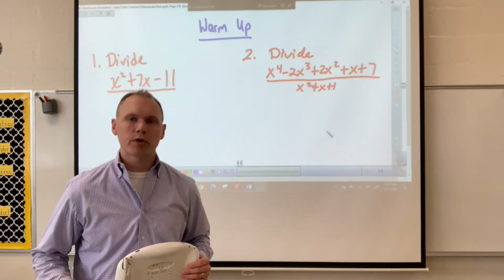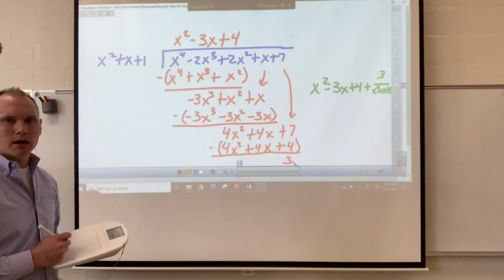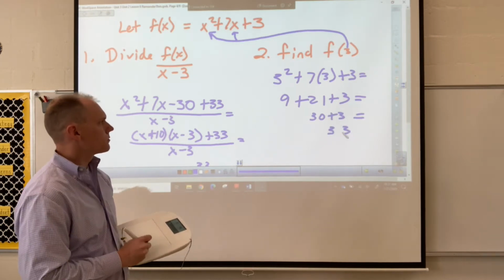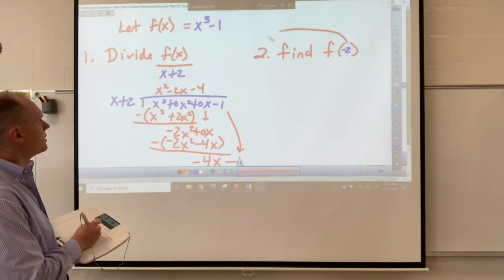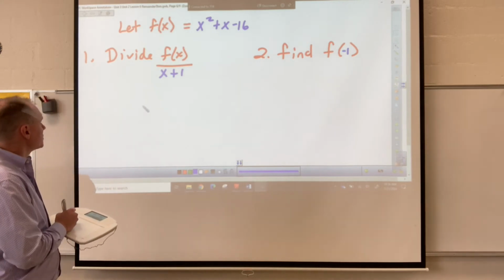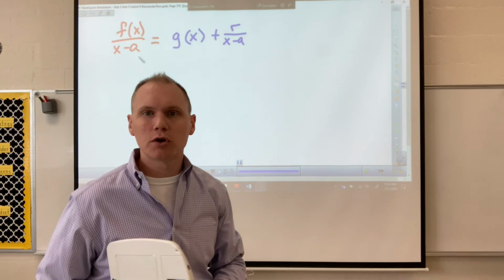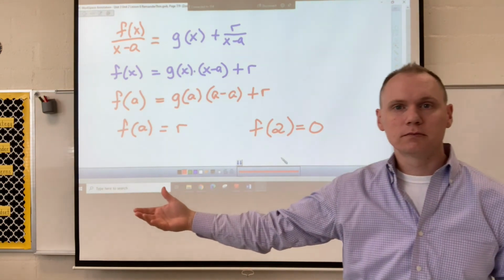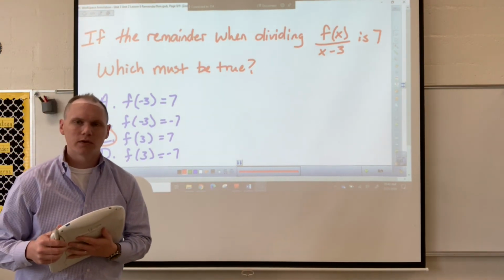IM 3 Unit 2 Lesson 6 Remainder Theorem